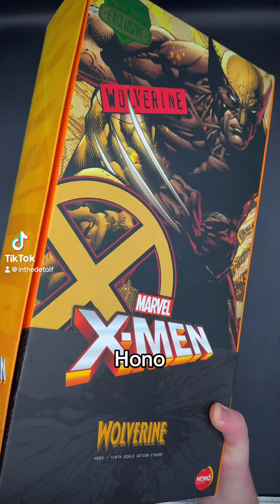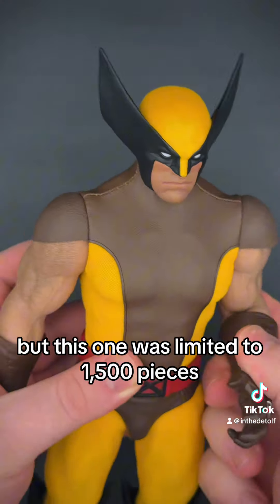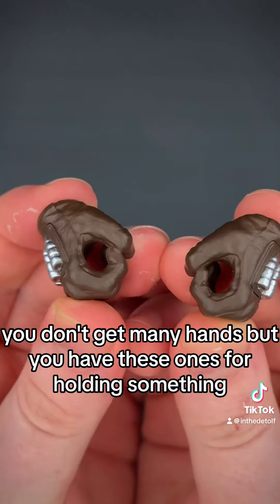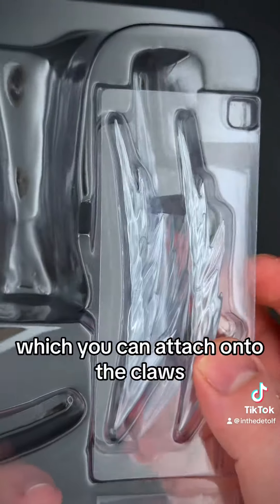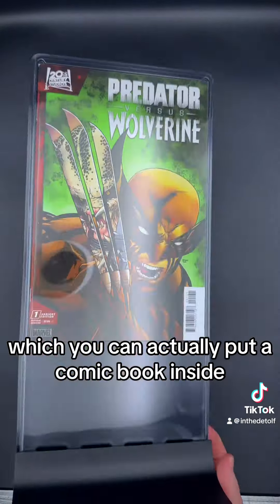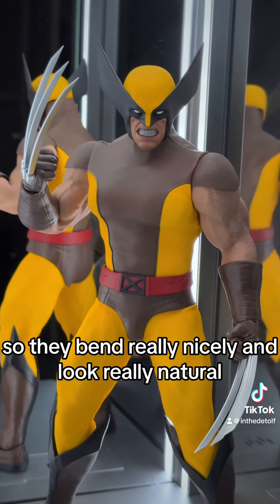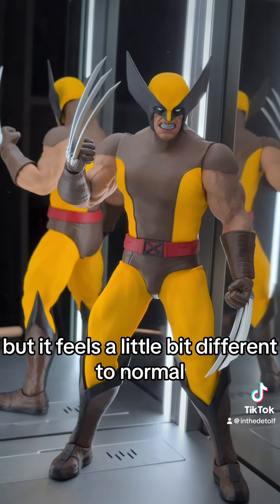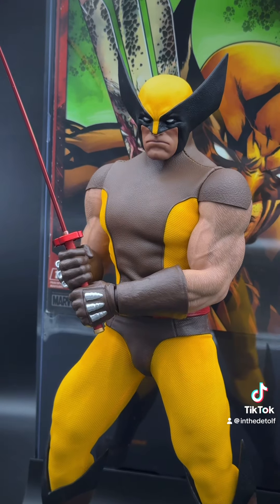Hono studios brown suit wolverine unboxing and review by hot toys